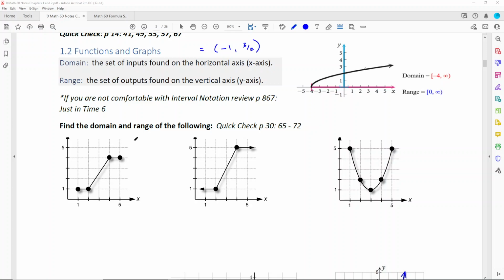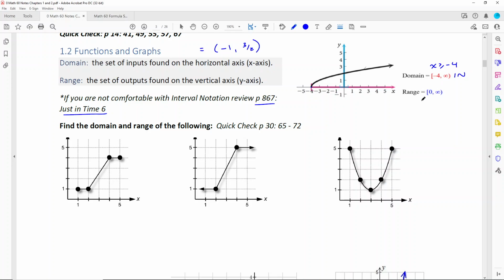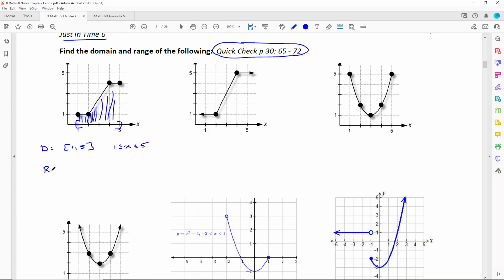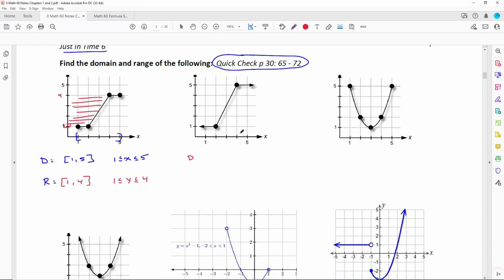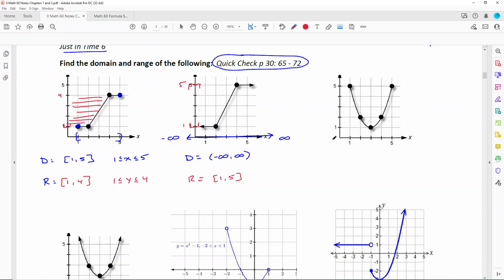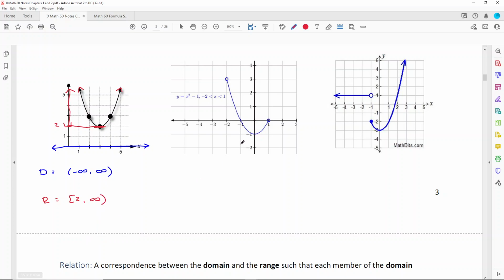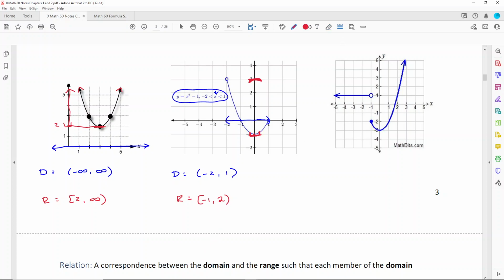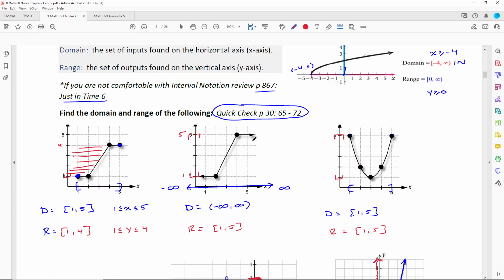1.2 Part I Domain and Range